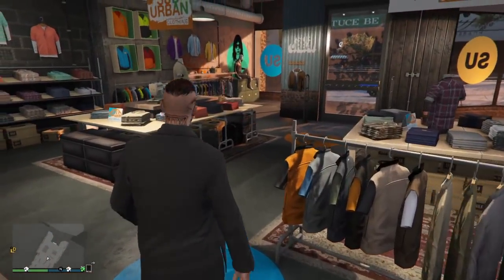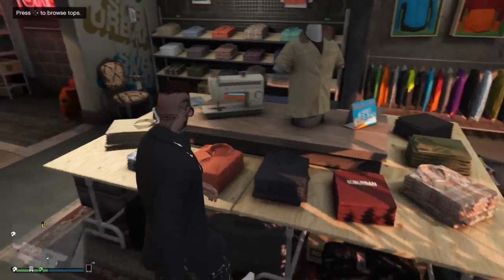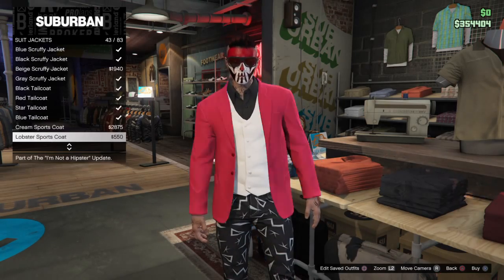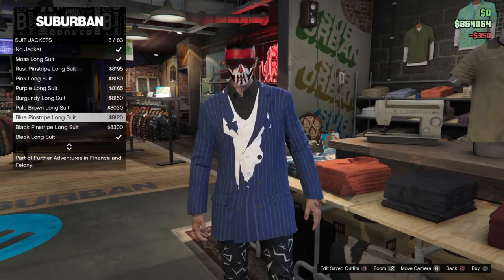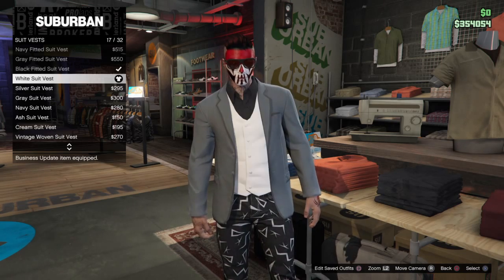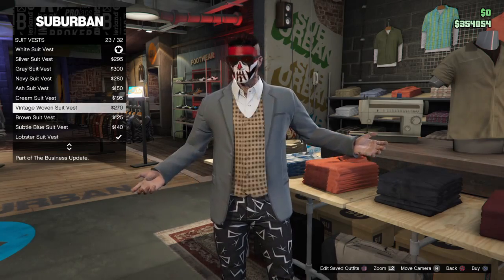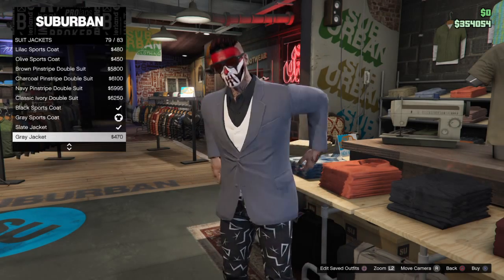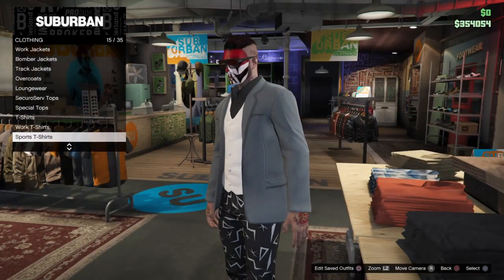Gta5 (glitchs) how to get glitch suit jackets